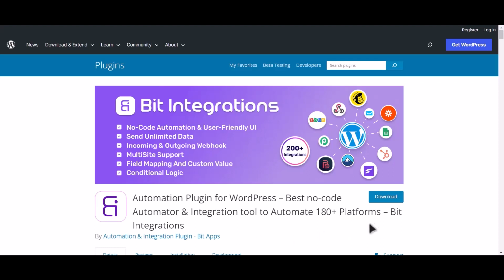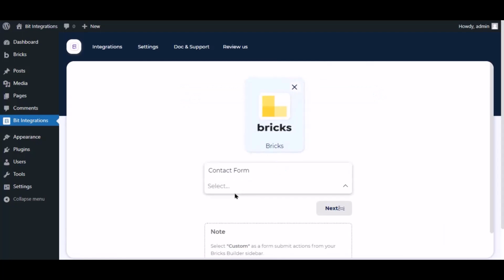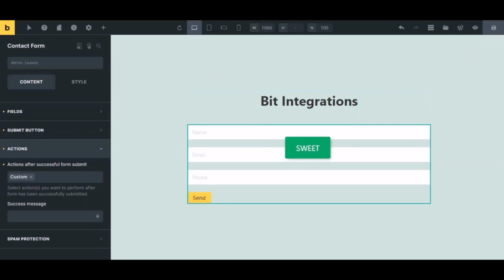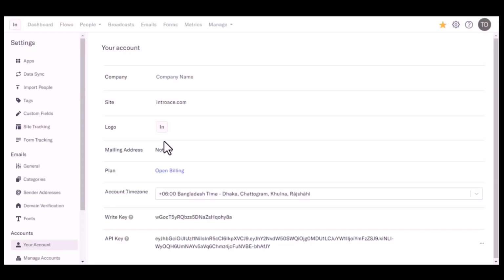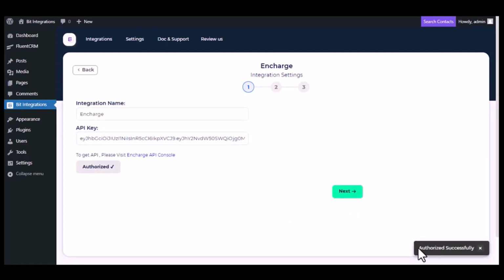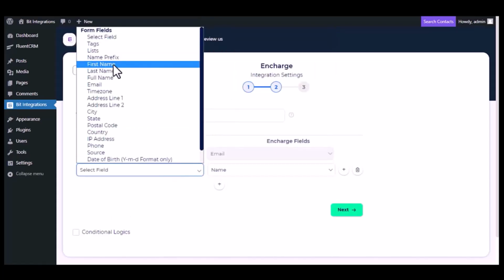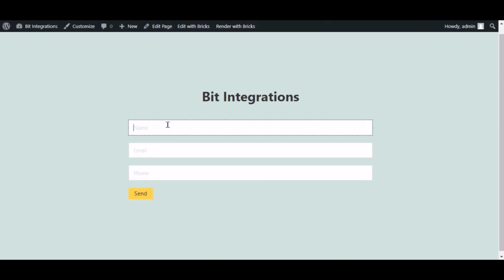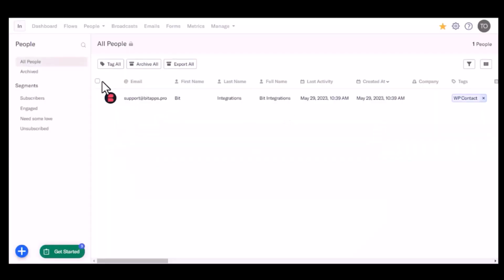Integrating Bricks Form with Encharge | Step-by-Step Tutorial | Bit Integrations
🔗 Ready to level up your email marketing game? Dive into our comprehensive tutorial where we walk you through the seamless integration of Bricks Form with Encharge, a powerful email marketing platform. Learn how to effortlessly connect these two tools using the Bit Integrations WordPress plugin.

Join us as we guide you step-by-step through the process of transforming Bricks Form submissions into effective email campaigns within Encharge. Say goodbye to manual data transfer and embrace automated workflows for enhanced email marketing efficiency.

Key Highlights:
✅ Detailed walkthrough for integrating Bricks Form with Encharge using Bit Integrations for WordPress.
✅ Utilize your form data to create engaging email campaigns with Encharge.
✅ Elevate your email marketing strategy with streamlined automation and improved productivity.

Ready to supercharge your email marketing?

Whether you're a marketer, business owner, or email enthusiast, this integration empowers you to seamlessly merge Bricks Form with Encharge. Watch now to revolutionize your email marketing efforts!